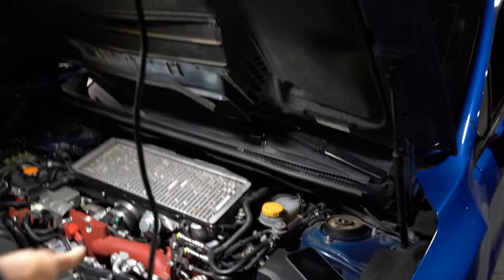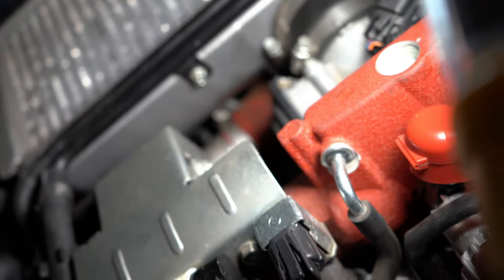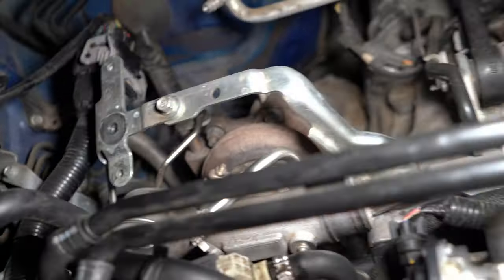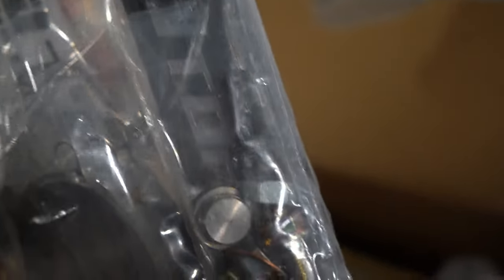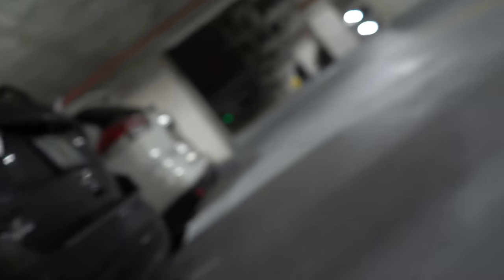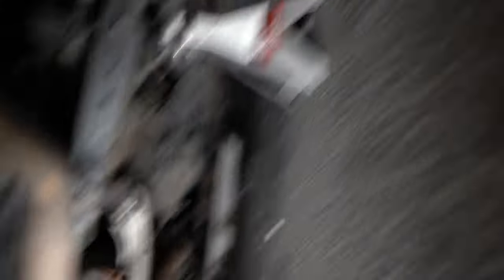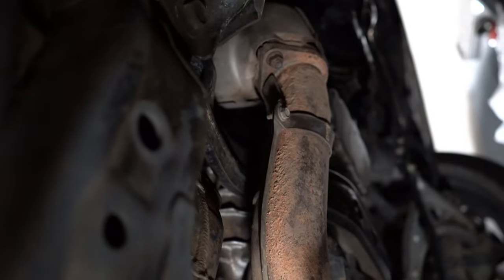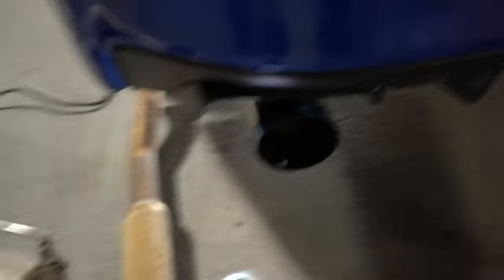Installing Tomei Titanium Full Exhaust